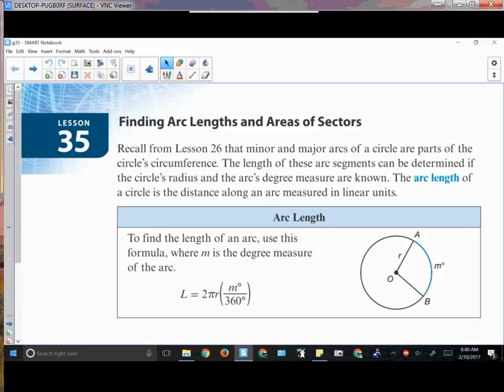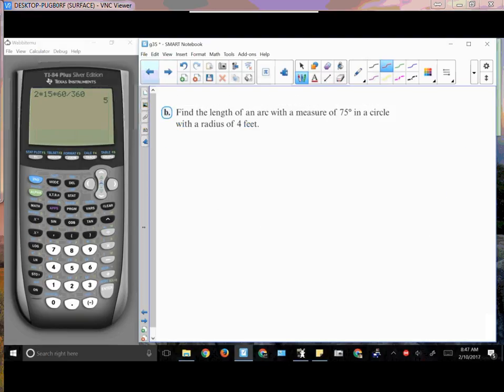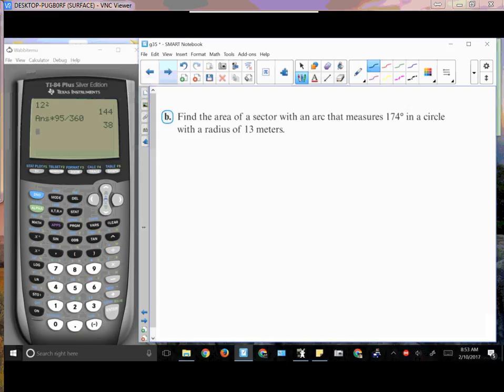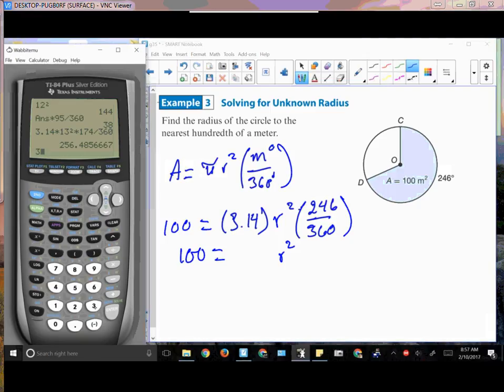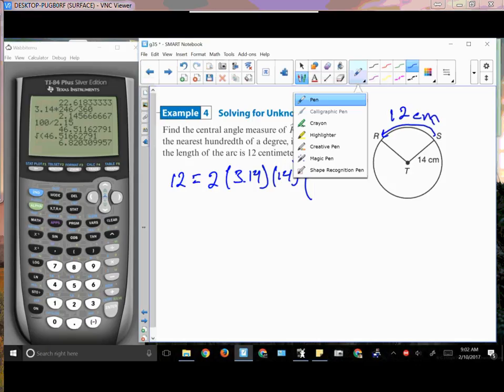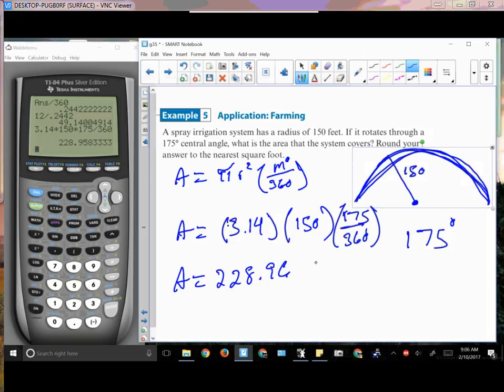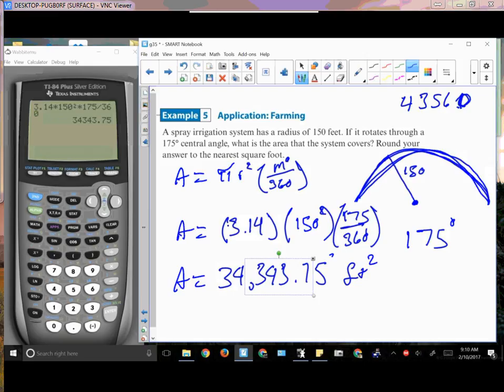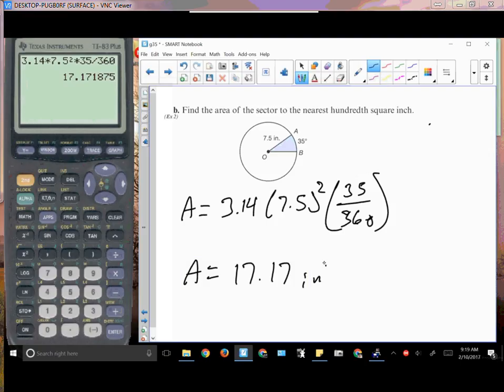February10 0919 g 35